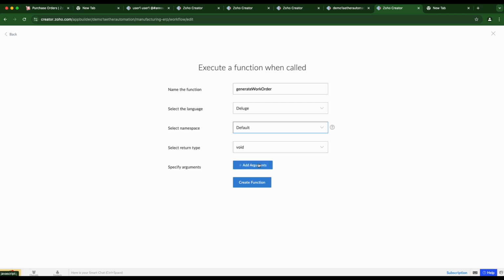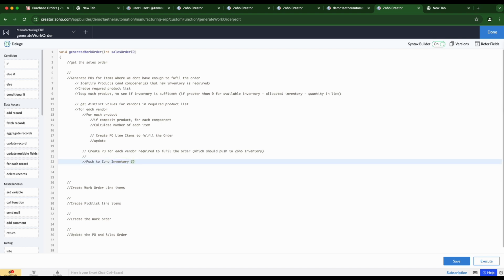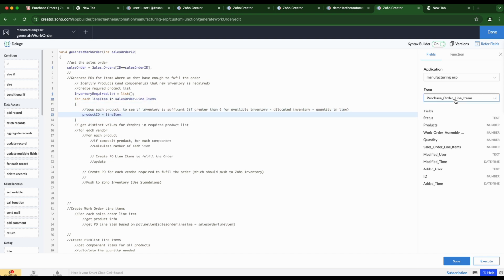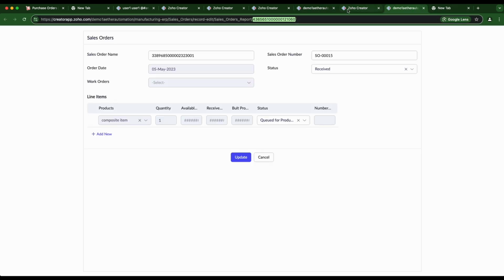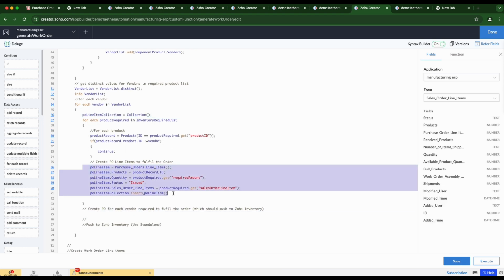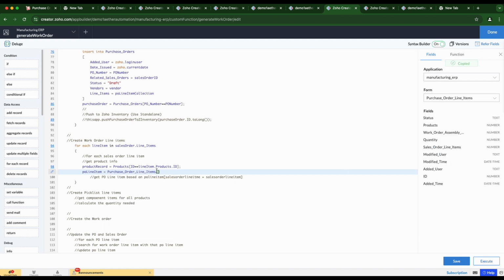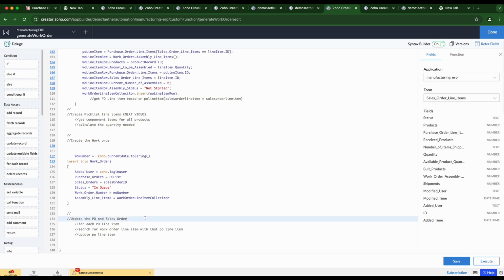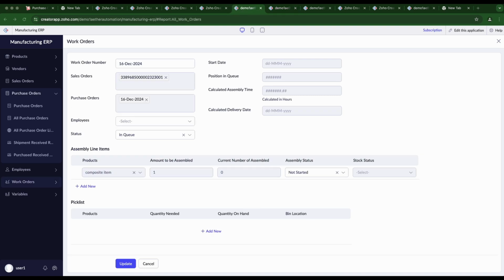Automate Work Orders in Zoho Creator ERP for Seamless Manufacturing!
Unlock the power of automation for your manufacturing company!

In this step-by-step tutorial, we’ll show you how to build your very own custom ERP with Zoho Creator.  Discover how to effortlessly automate the creation of Work Orders within the Zoho Creator app, revolutionizing your manufacturing processes. Say goodbye to manual errors and inefficiencies! 🛠️

Whether you're experienced with ERP systems or just getting started, this comprehensive guide will pave the way for smoother operations and increased productivity in your manufacturing company.     Don't miss out on mastering Zoho and all the wonders of Manufacturing ERP!

Chapters:
00:00 Introduction
0:55 Start Building
3:36 Code Architecture
7:19 Product list
9:30 Vendor List
14:47 Create Work Order
18:05 Update Sales Order
19:30 Test Code